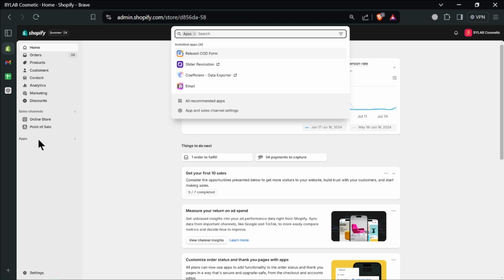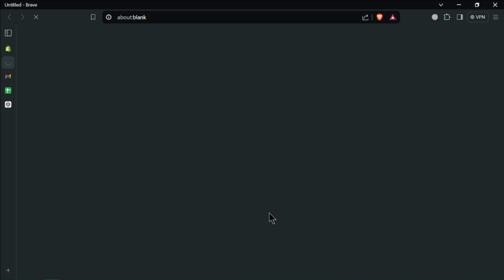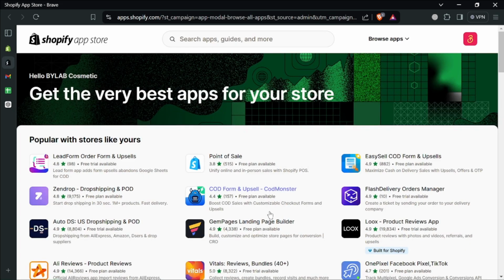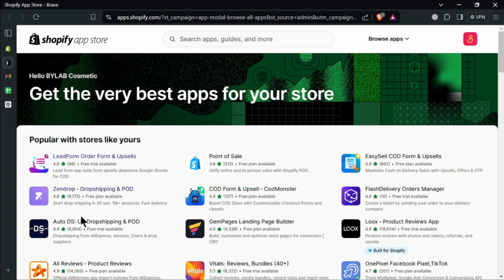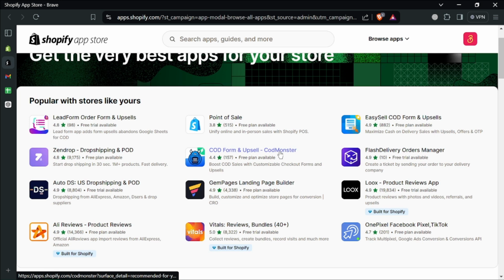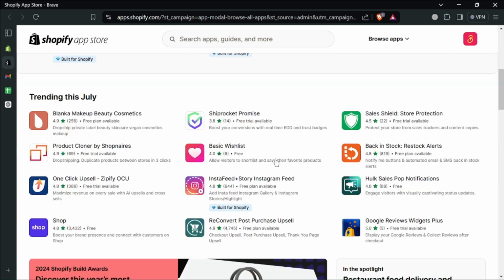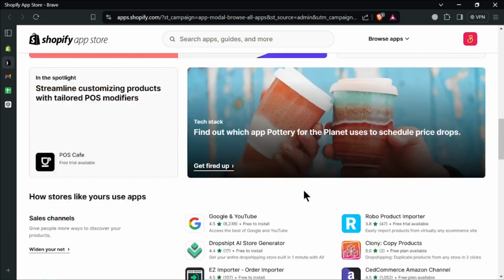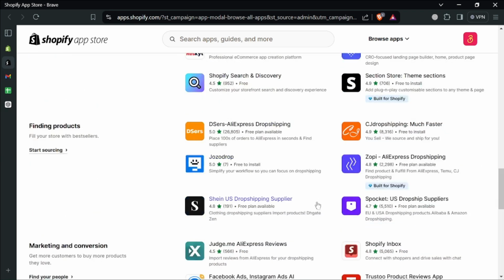How to use Shopify s App Store [easy]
Supercharge Your Shopify Store with Apps! (Shopify AppStore)

The Shopify App Store is a treasure trove of tools to enhance your business. Here's how to use it:

Access the App Store: Go to your Shopify admin and click "Apps."
Search and Browse: Find apps by category, keyword, or popularity.
Read Reviews: Check app ratings and reviews before installing.
Install the App: Click "Add app" to install your chosen app.
Configure Settings: Follow the app's instructions to set up its features.
Remember: Choose apps that align with your business goals and needs. Experiment and find the perfect tools to boost your store's success!